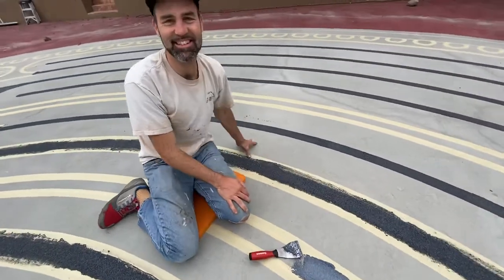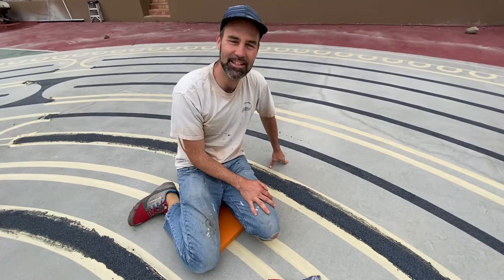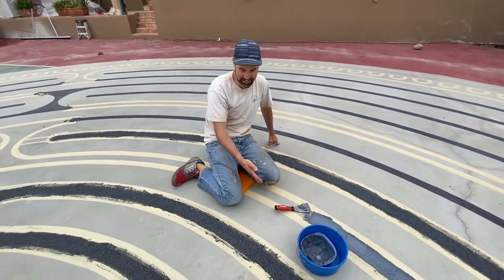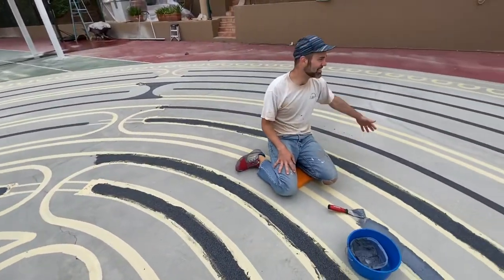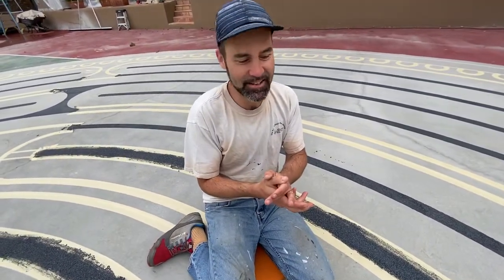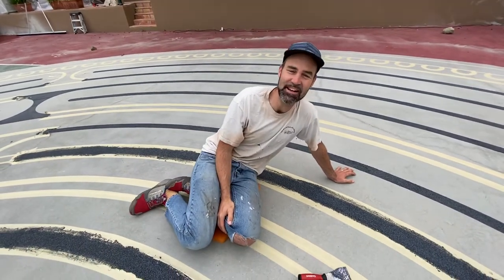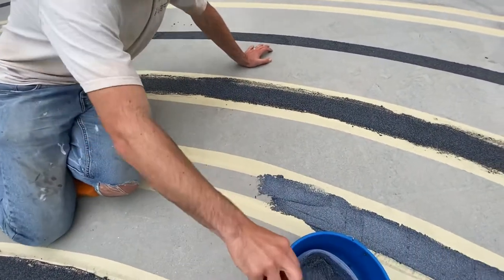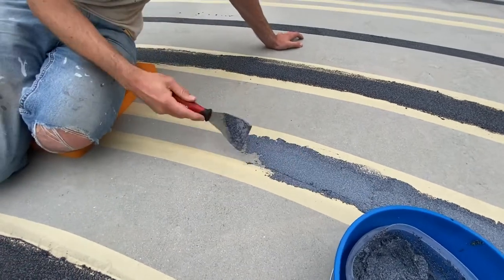Have a Hand in Creating the Labyrinth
A call for volunteers at Peace Lutheran Church in Danville, California during the second week of June 2021.